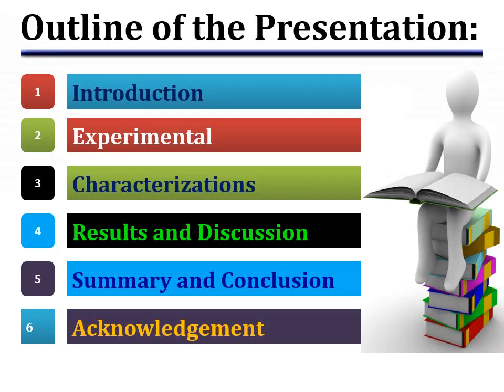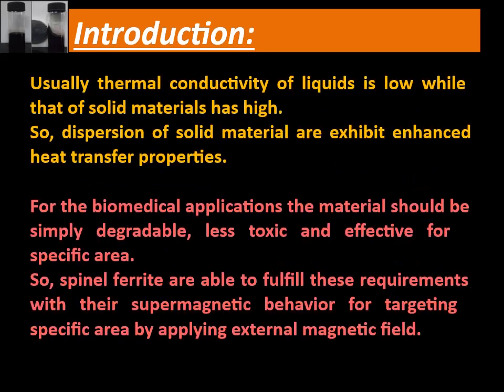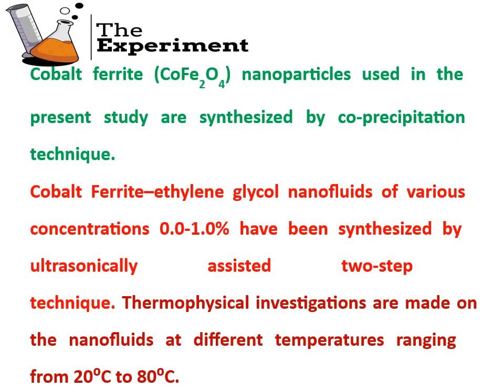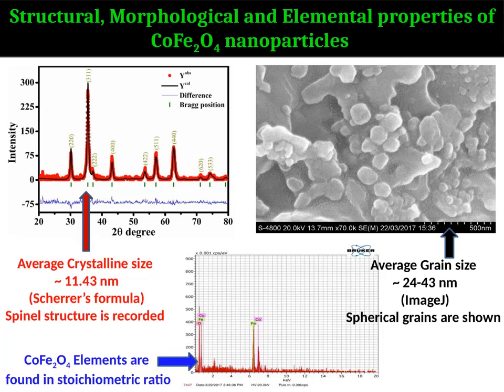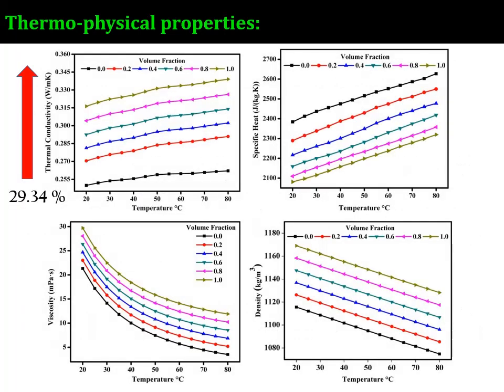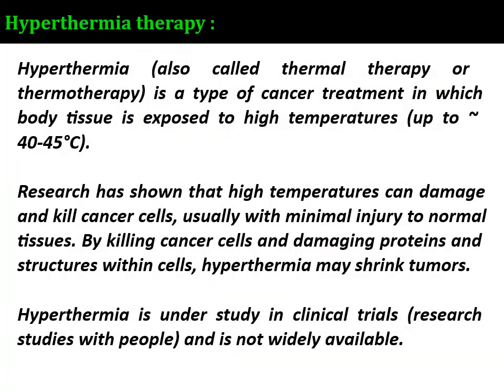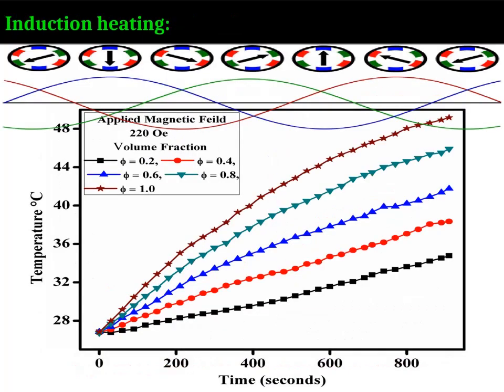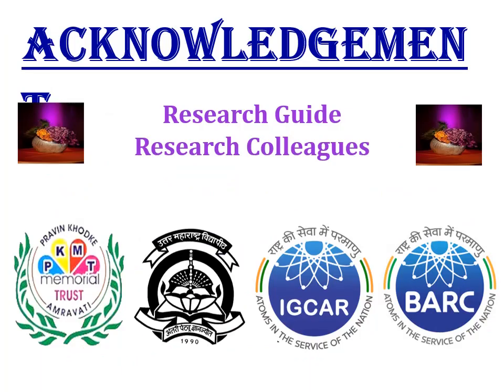Cobalt Ferrite Nanofluid An Efficient Medium for Heat Transfer and Biomedical Applications